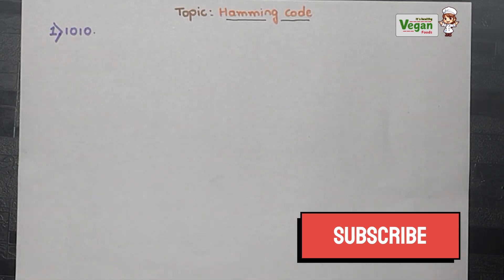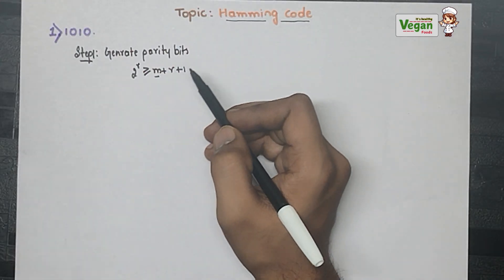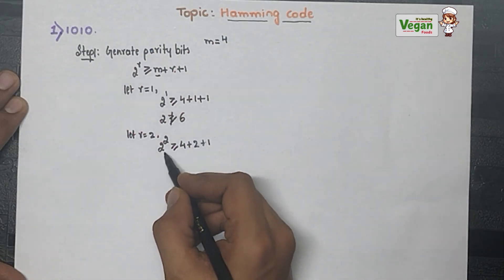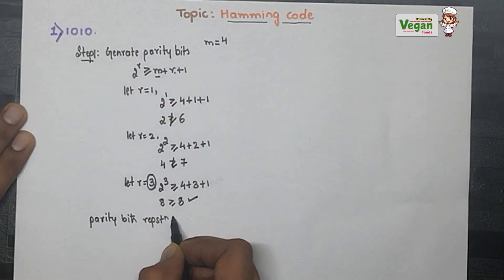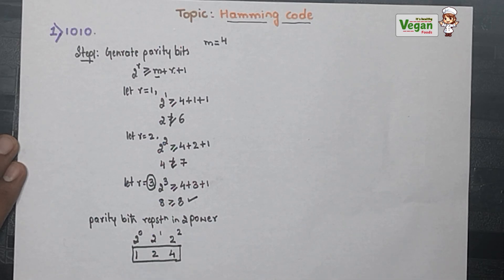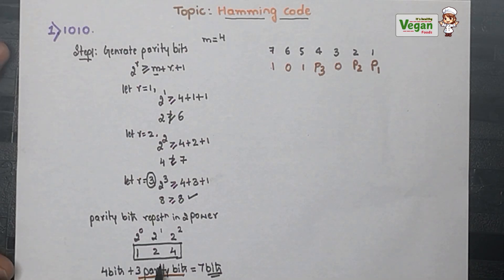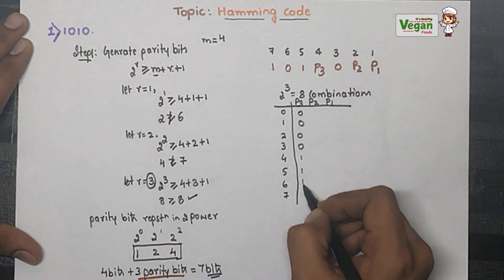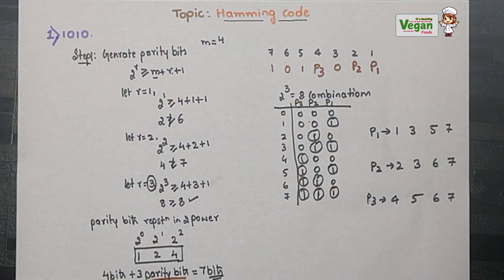Hamming code , part 1 |Error Detection and correction| Computer Network